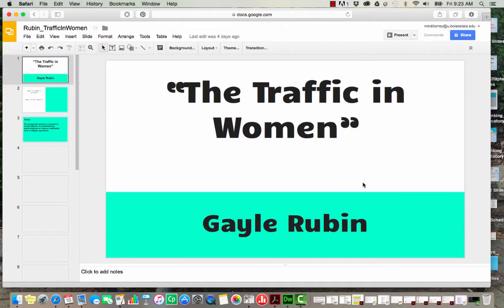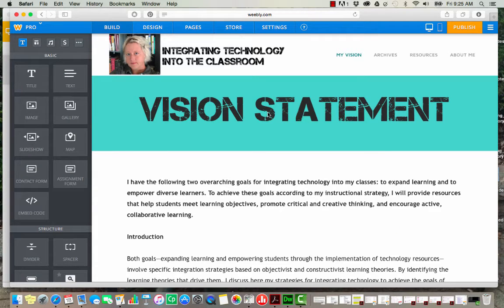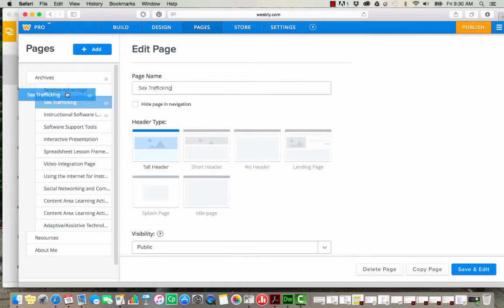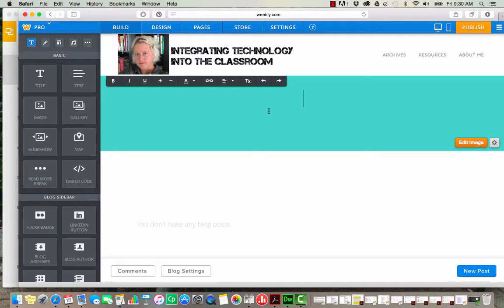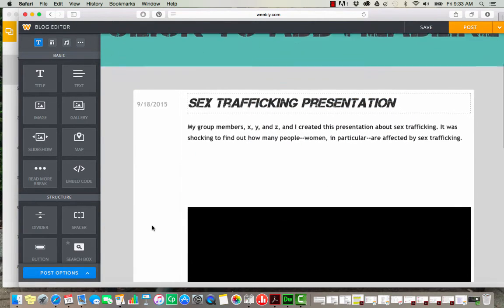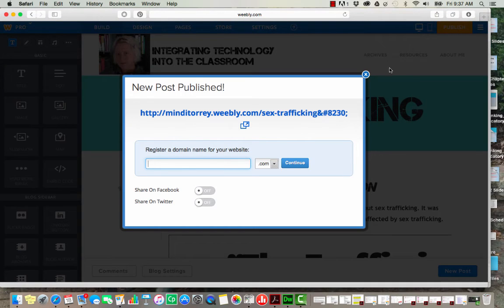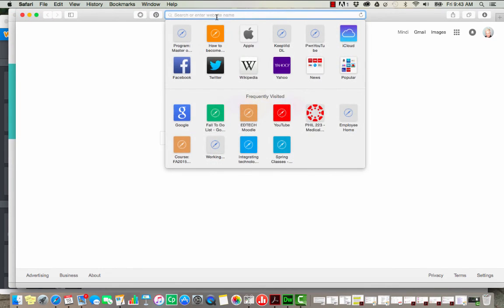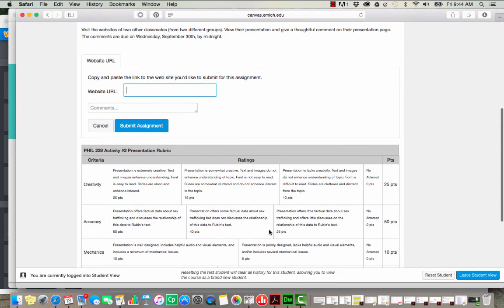Embedding Presentation Tutorial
How to embed your Google Slides presentation to your Weebly site.